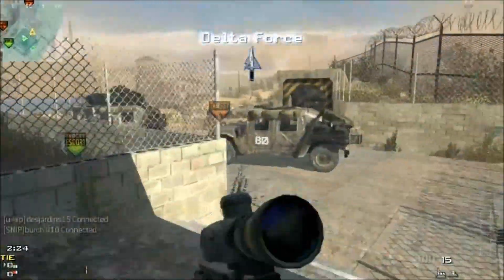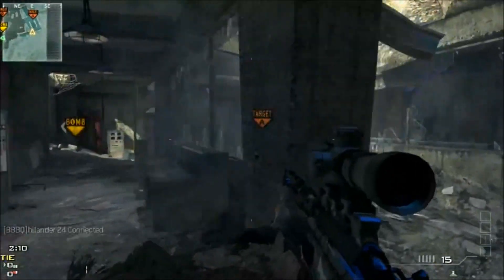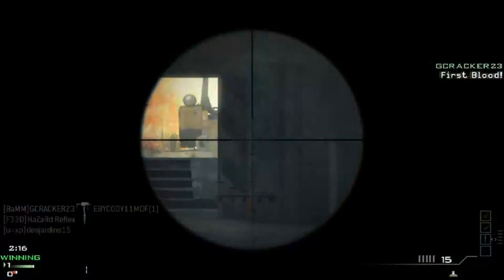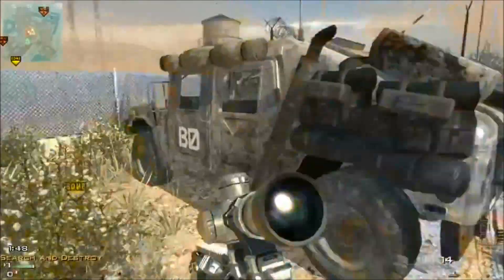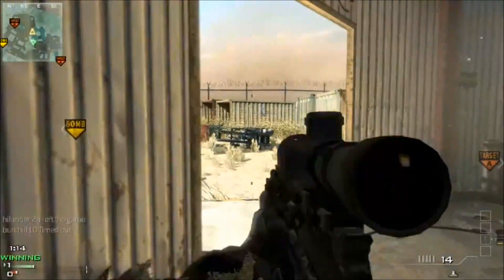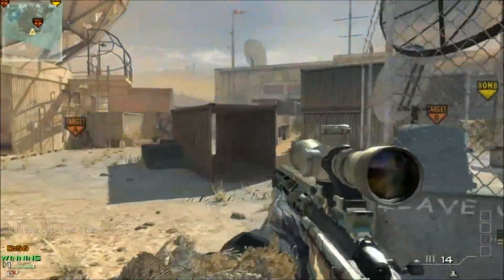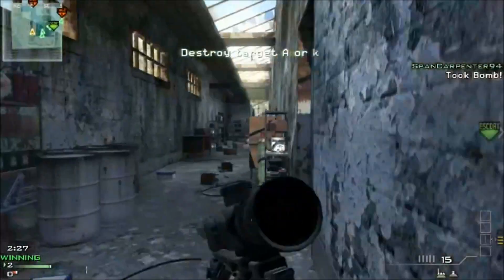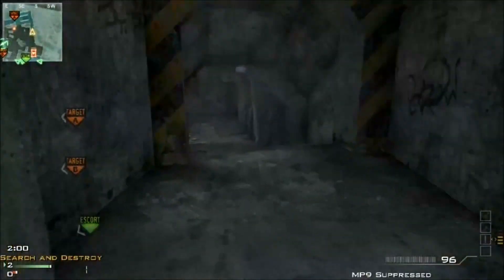How to make COD videos for free!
This is a quick video about how i make YouTube videos and commentaries for free.